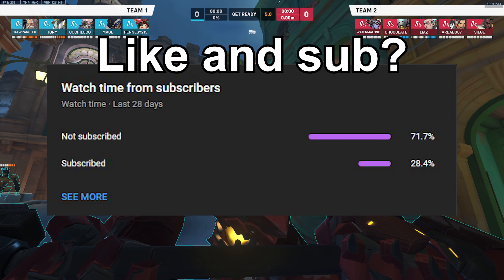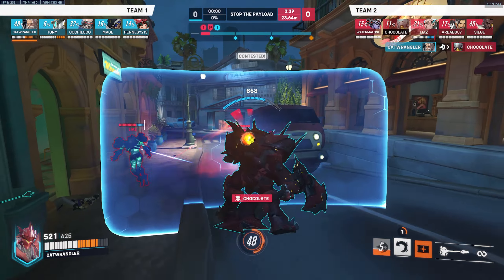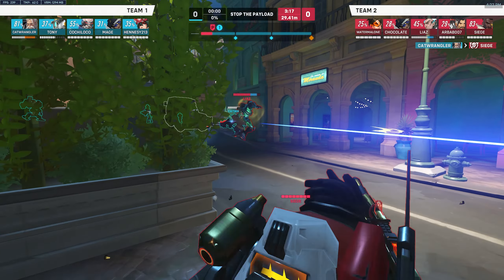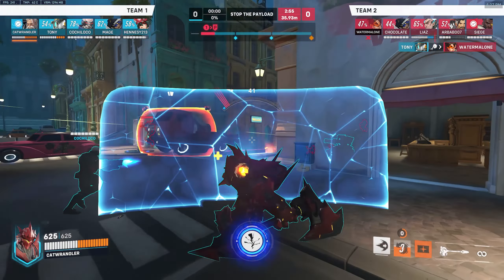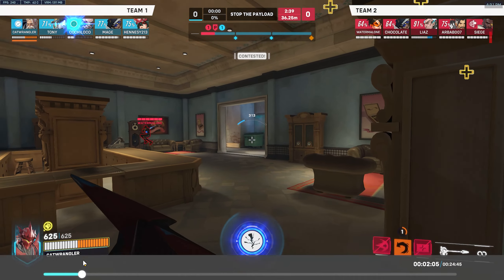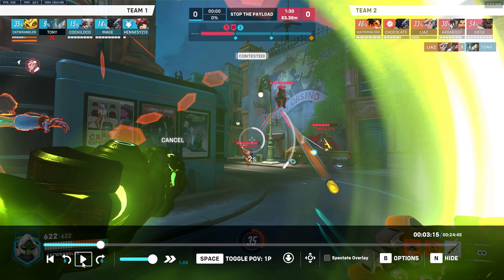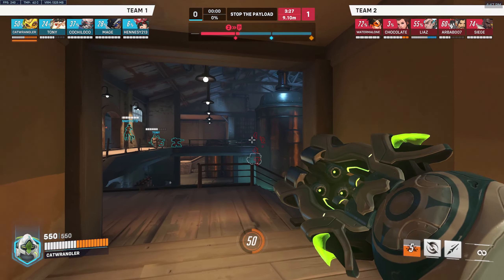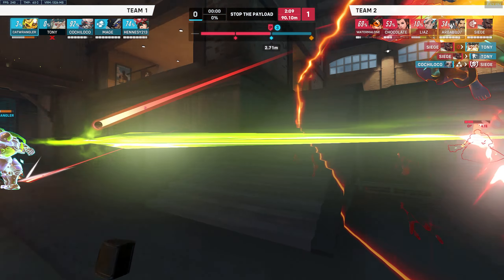You SUCK at tank, but you don't have too | Get Good